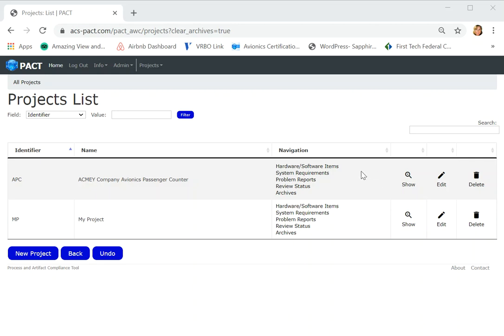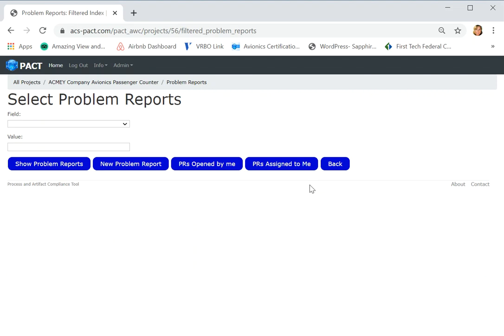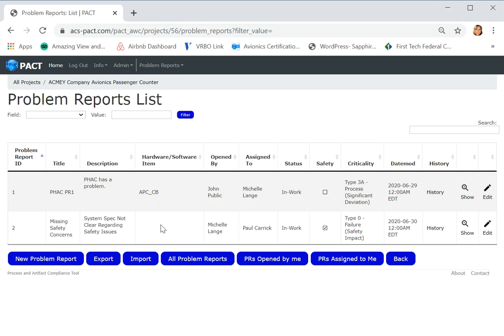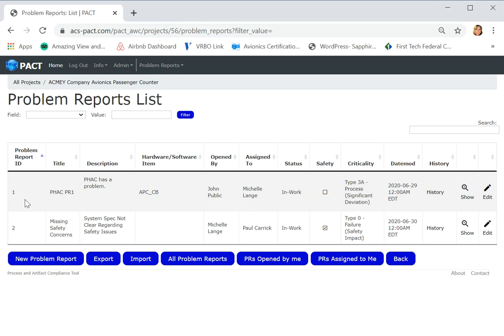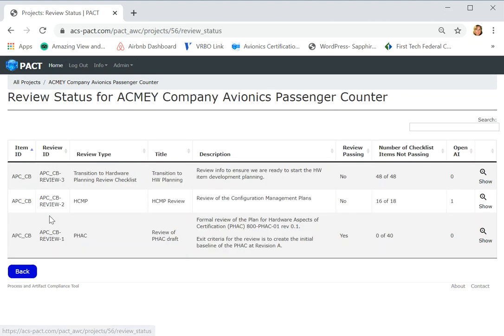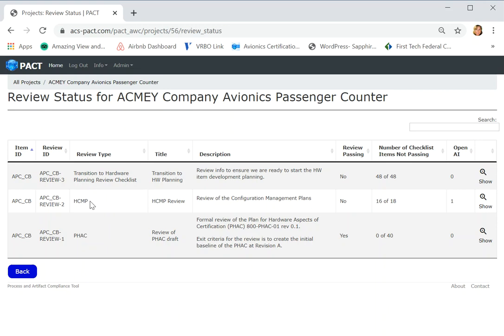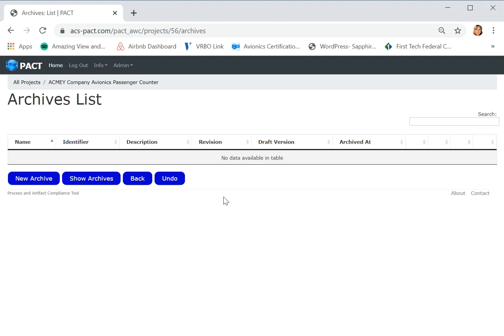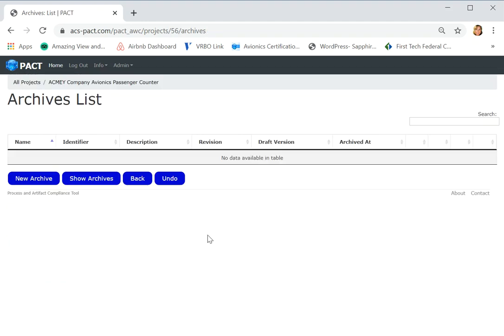5. Other Project Info Managed by PACT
This video describes some of the other Project-Level information managed and provided by PACT, the industry's newest and best resource for DO-254 and DO-178C program development.